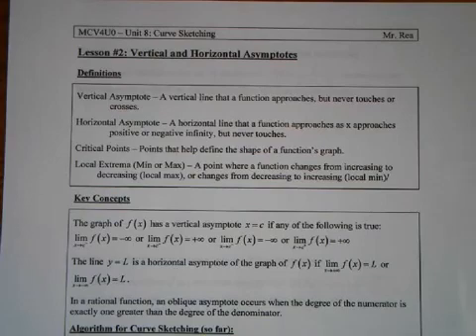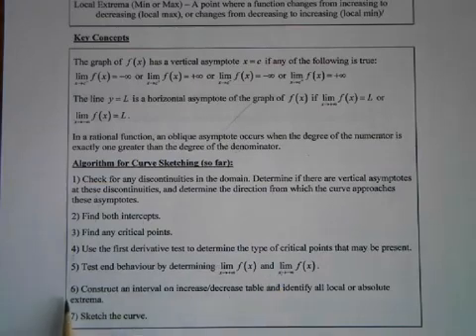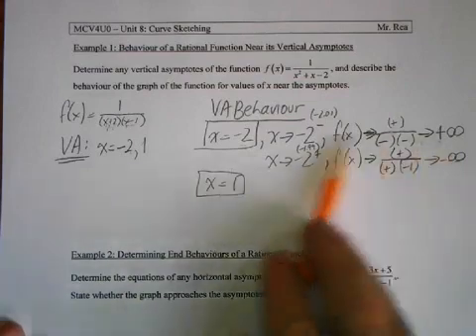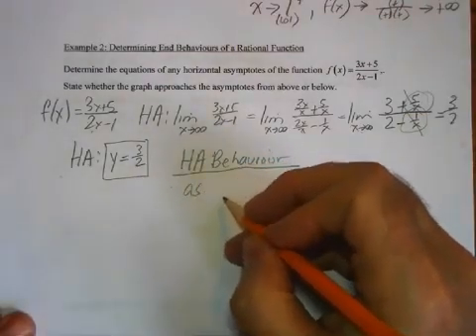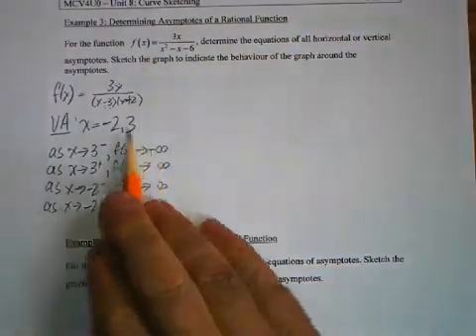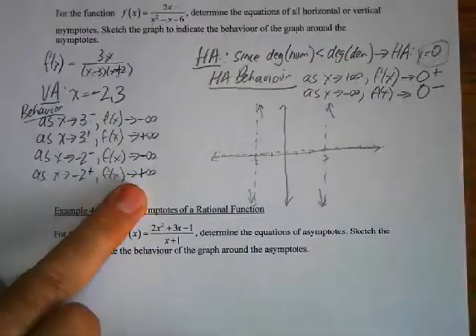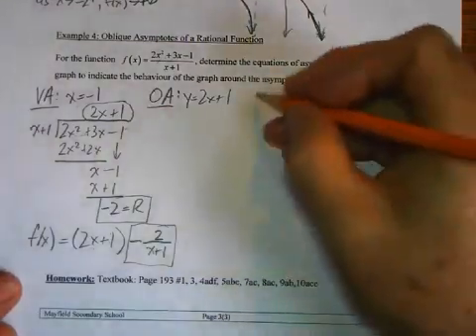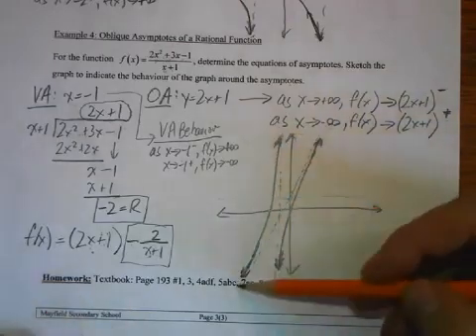Grade 12 Calculus - Vertical and Horizontal Asymptotes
A recap from advanced functions on how to determine any vertical or horizontal asymptotes of a function. This will be used as information for curve sketching of a function.